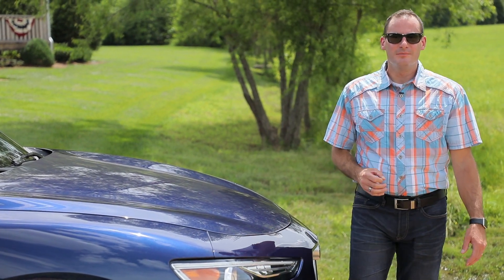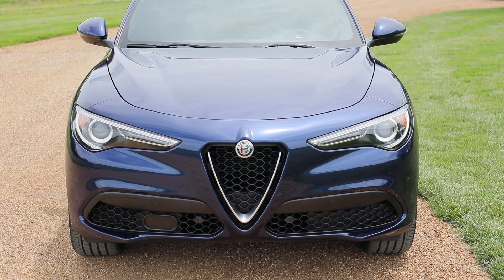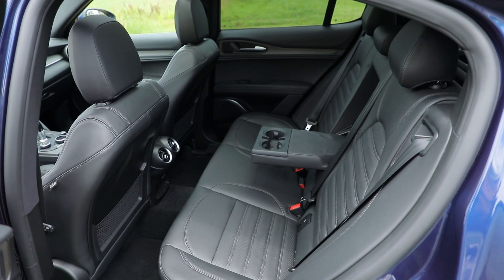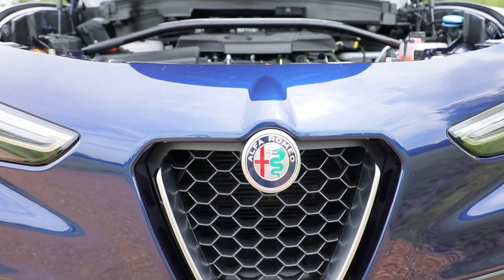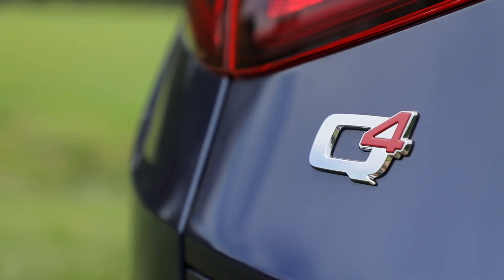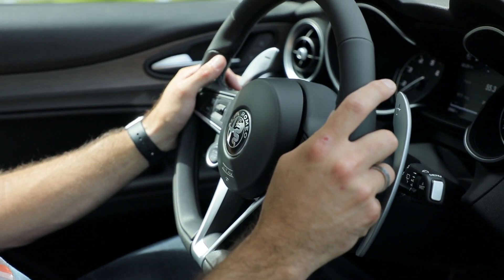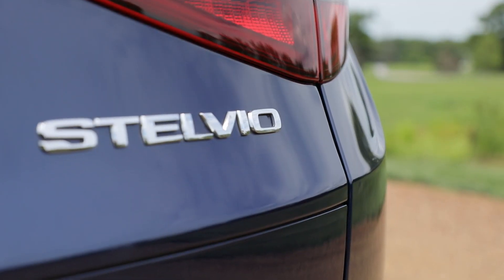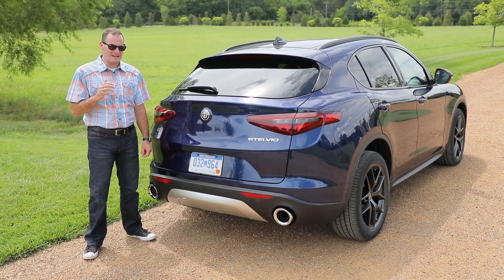2018 Alfa Romeo Stelvio first drive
Alfa Romeo may be on the comeback trail, but so far it’s been missing part of the map.

Alfa relaunched here in 2015 with the fantastic 4C sports car. Next came the Giulia sports sedan.

See what’s missing? If you said crossover SUV, give yourself a gold star and stop emailing them. The Alfa SUV is here, and we’re ready for a first drive.